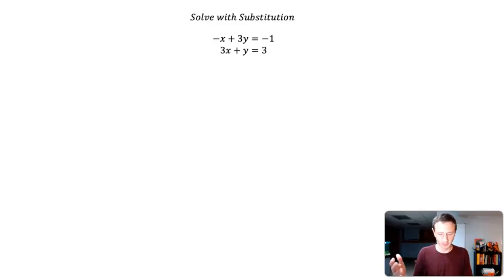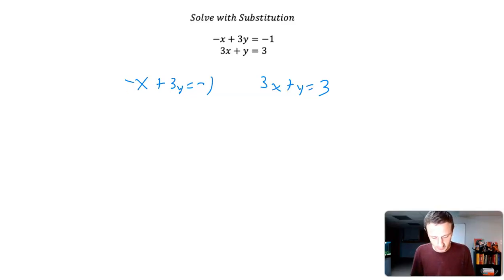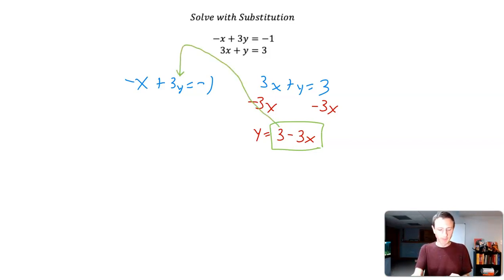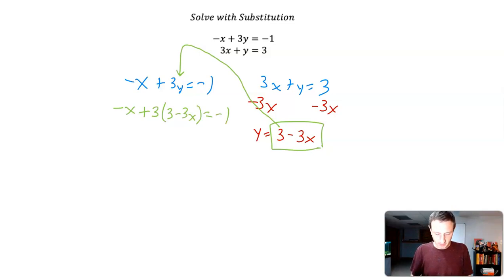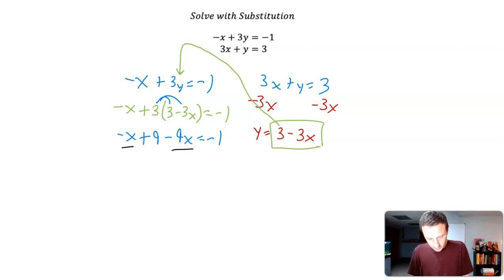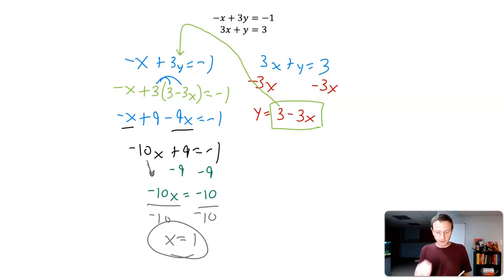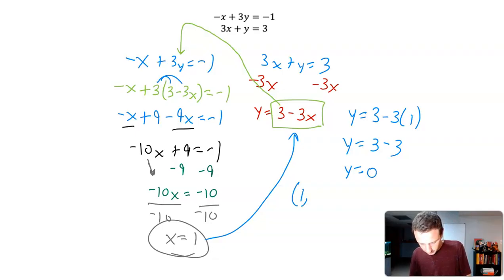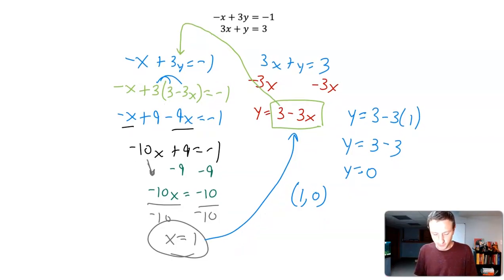Solve the System Using Substitution -x + 3y =-1, 3x + y =3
I solve this system using the Substitution Method. I break down the process of deciding what to substitute and how the substitution works.